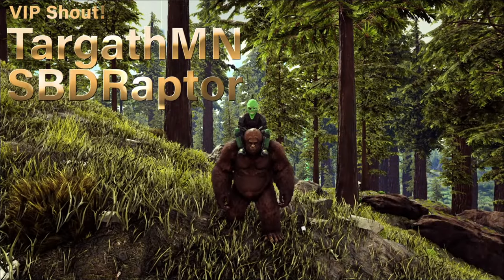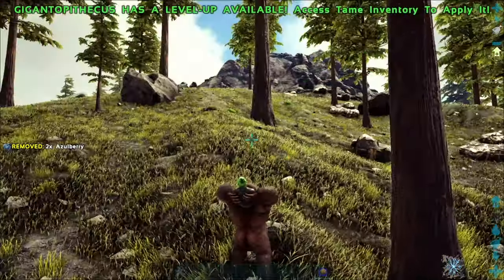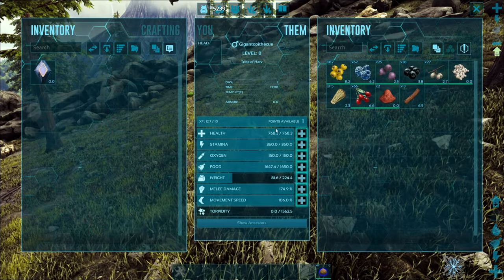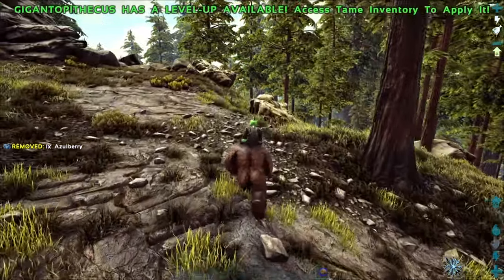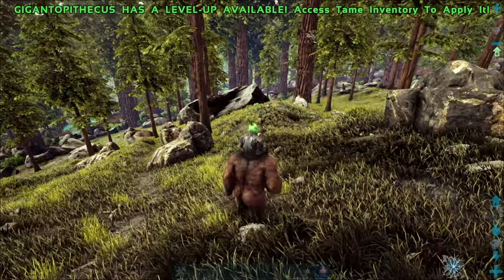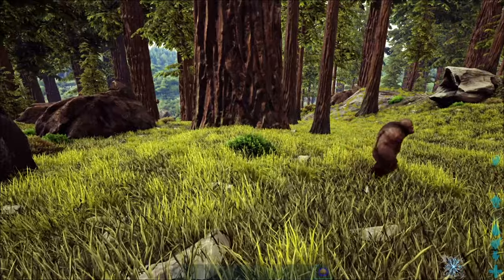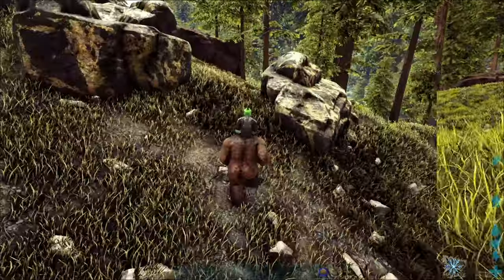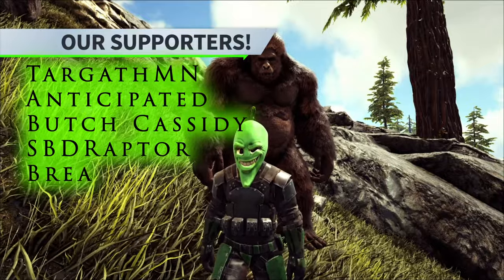Ark How To Tame An Gigantopithecus - Ark Survival Evolved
Ark Gigantopithecus Taming!  Where to find the Gorilla, their abilities, and how to tame the bigfoots!